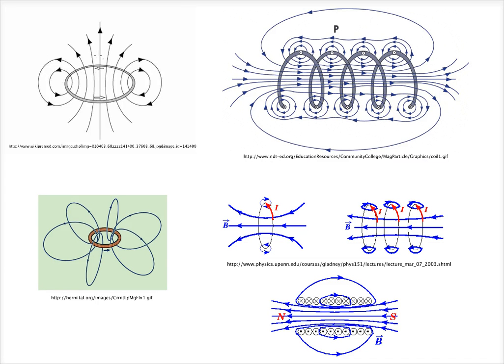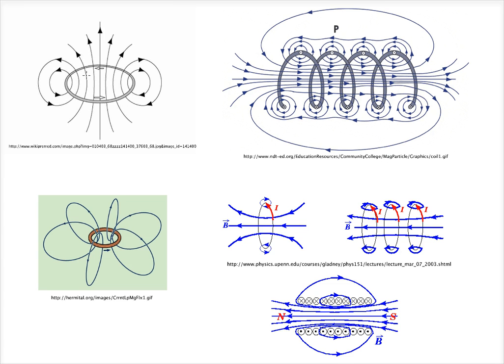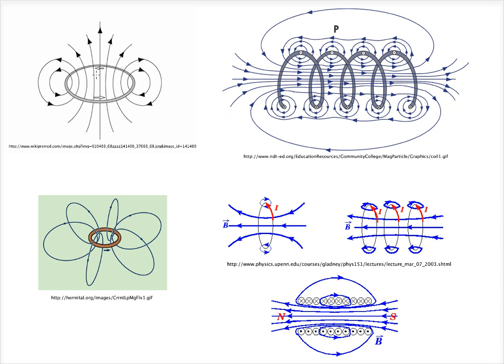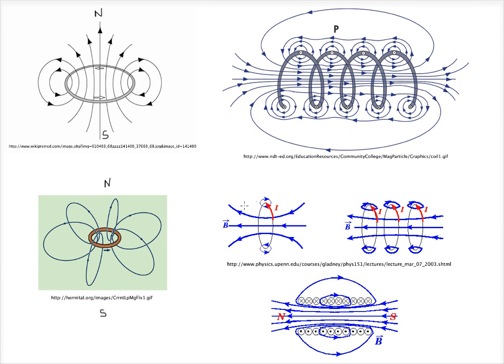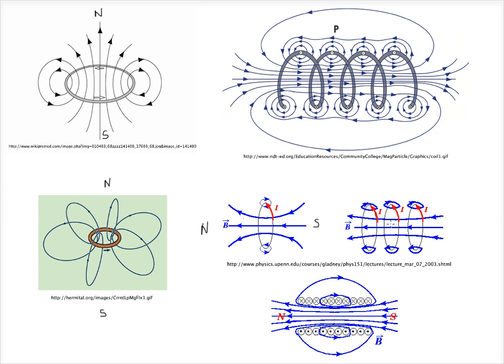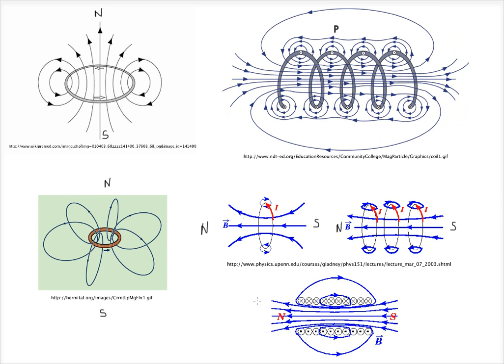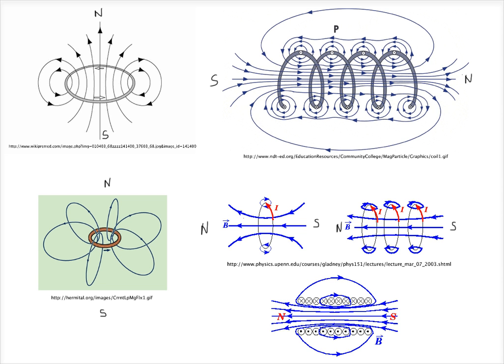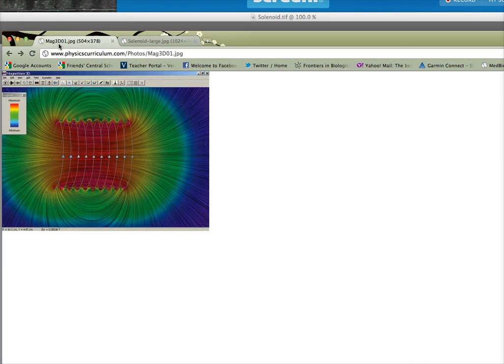Current Loops and Solenoids